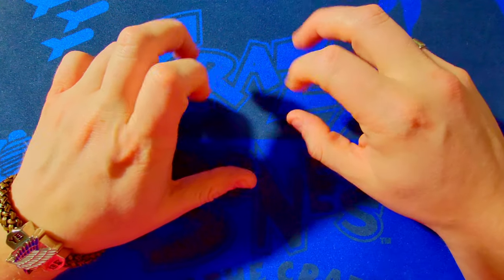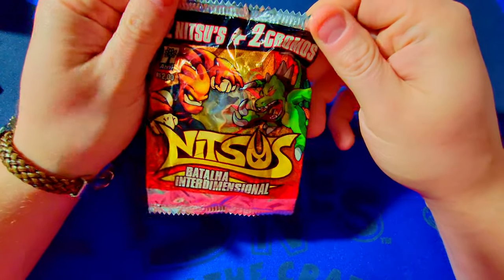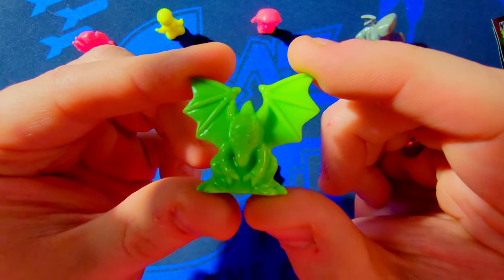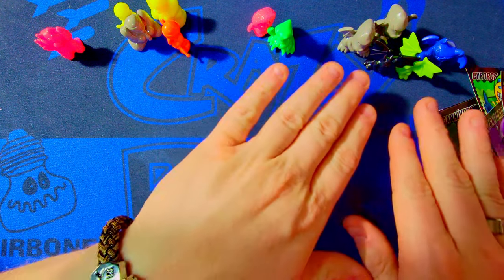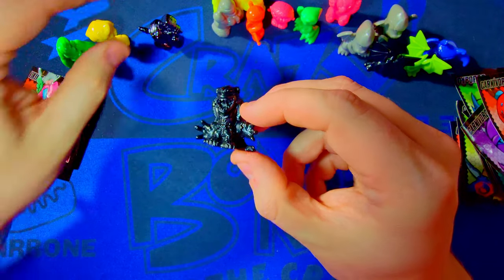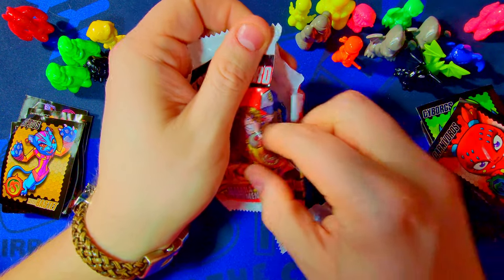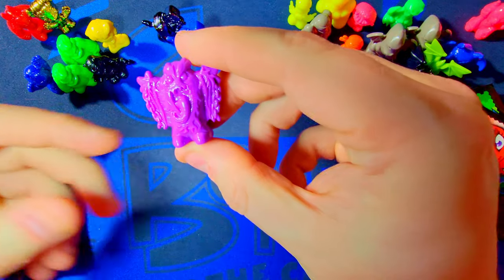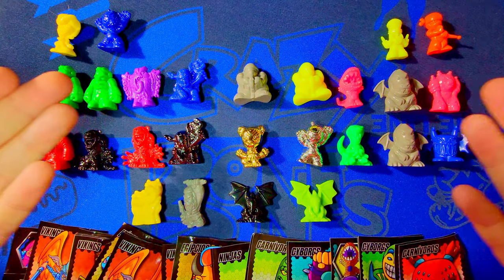Very Cool RARE "GoGos?" From Brazil - Nitsu's /Jumpers: Series 1 & 2 Pack Opening!